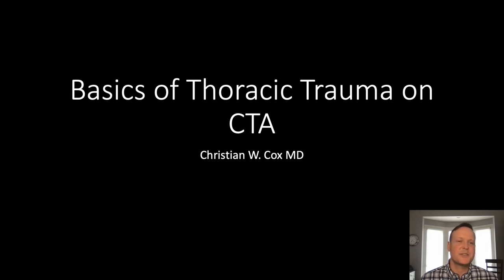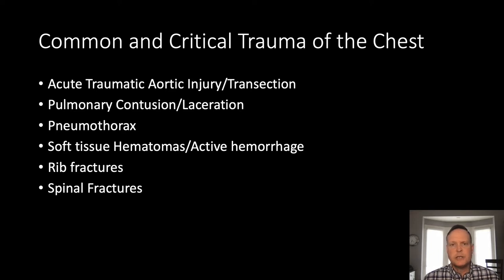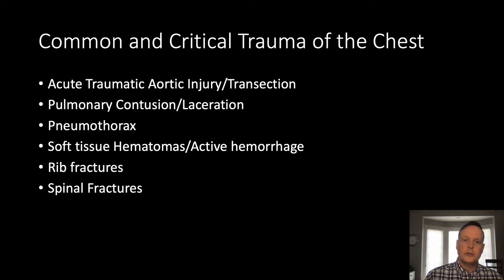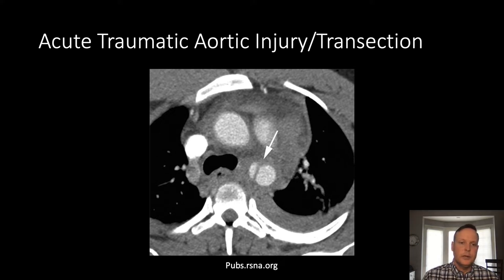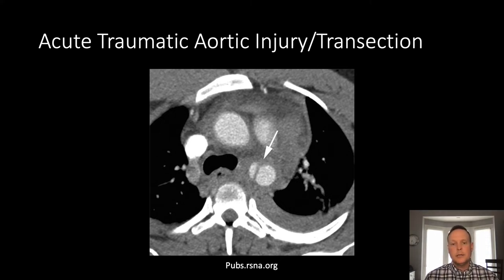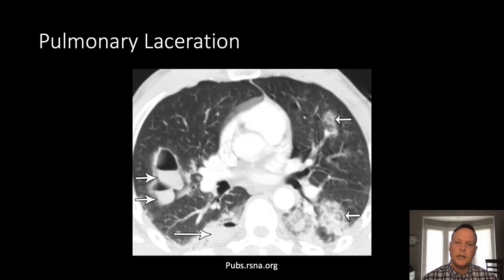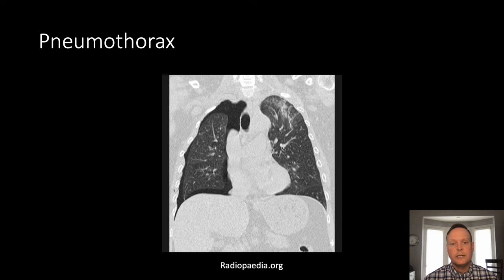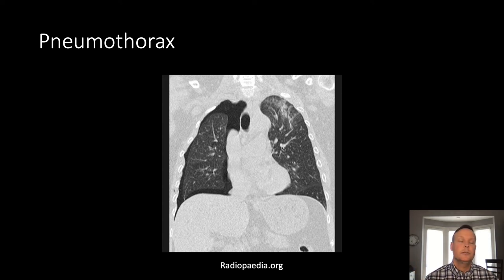BASICS OF CHEST TRAUMA: Mini-lecture, Dr. Chris Cox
Dr. Chris Cox gives an introductory mini-lecture on the Basics of Chest Trauma. Following this mini-lecture,  a CASE EXAMPLE video Aortic Transection should be viewed.